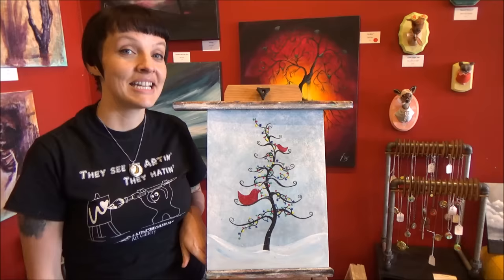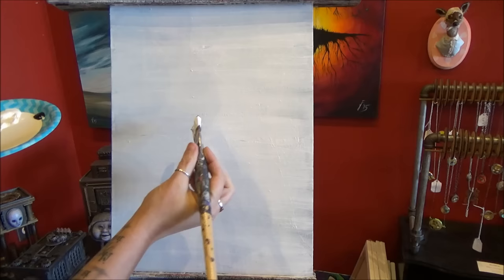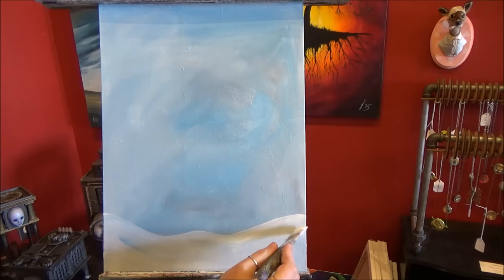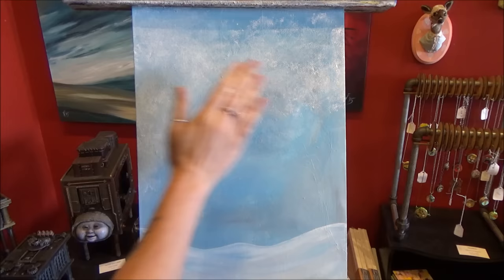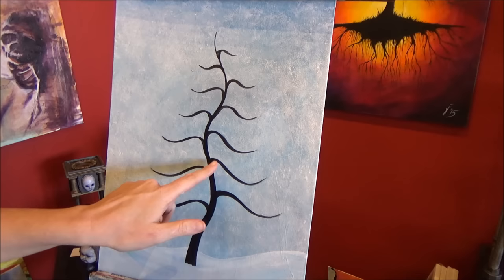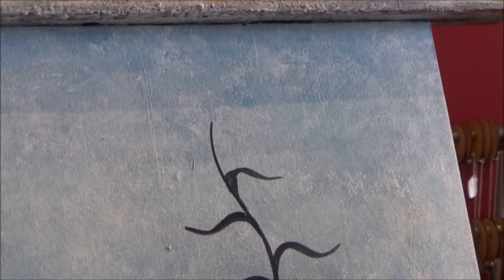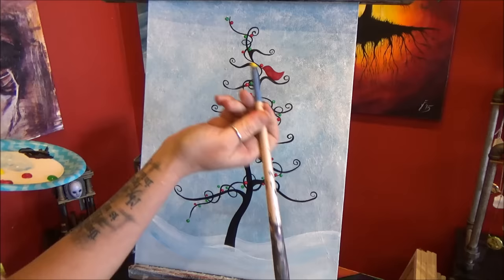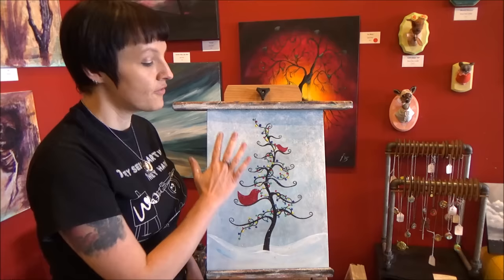How to Paint a Holiday Bird Scene - Step by Step Acrylic Painting on Canvas for Beginners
In this video, I’ll be showing you how to paint a winter scene complete with a tree being decorated with holiday lights by cute little birds.

This is a good lesson for beginners and up!

I’m painting on a 12x16 in canvas board, but you can paint on any type and size of canvas you like.

The brushes I use are:
• A one-inch flat brush
• A quarter-inch flat brush
• A small round brush
• A clean paper towel

I’m using Liquitex Basics paints in the following colors:
• Titanium White
• Primary Blue
• Mars Black
• Alizarin Crimson
• Cadmium Red
• Light Green Permanent
• Primary Yellow
• Metallic Silver